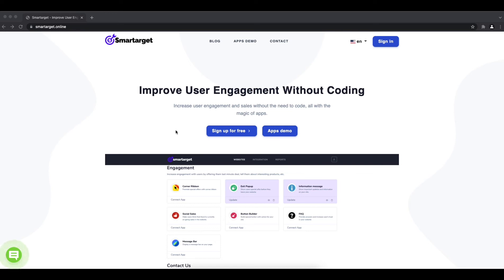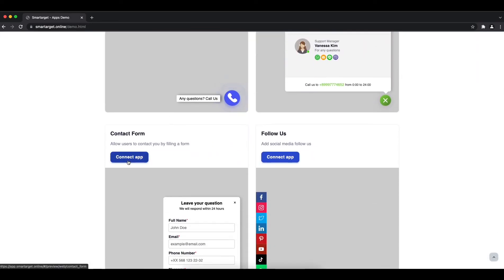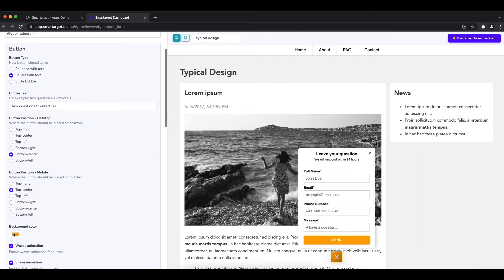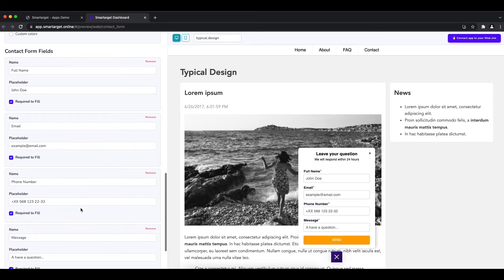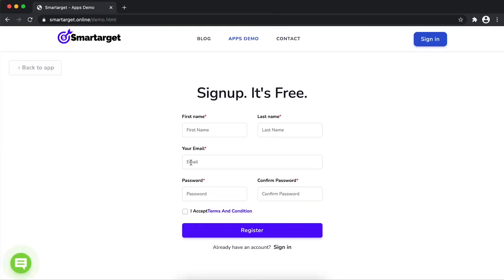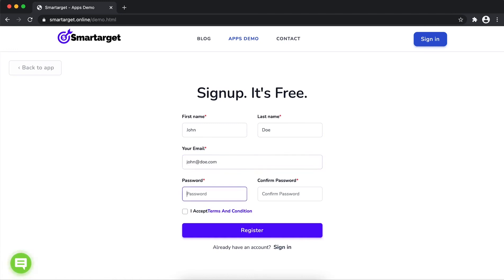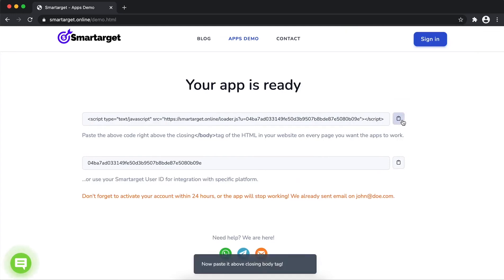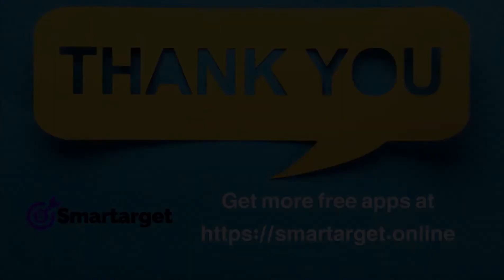How to add Contact Form to your Shopware website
It takes only few minutes to add Contact Form on your Shopware site and it's completely free. By using Smartarget Contact Form you can increase user engagement and sell more!